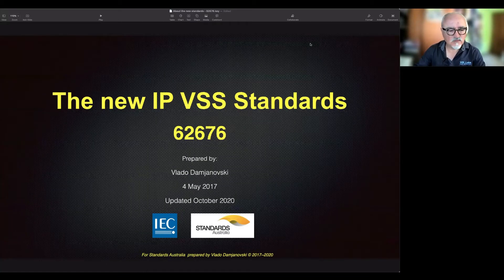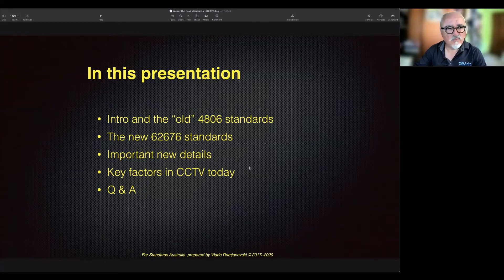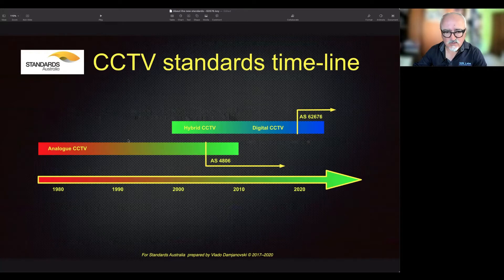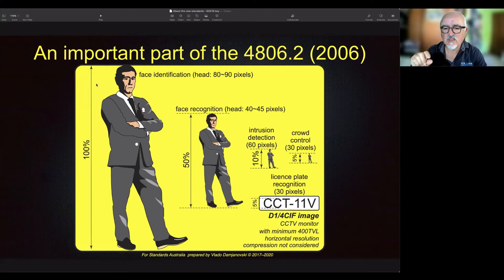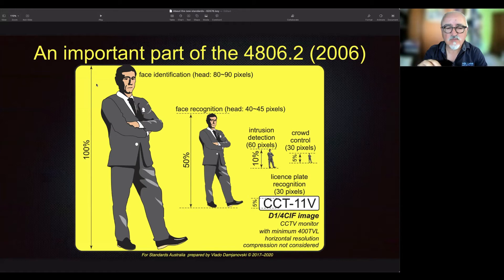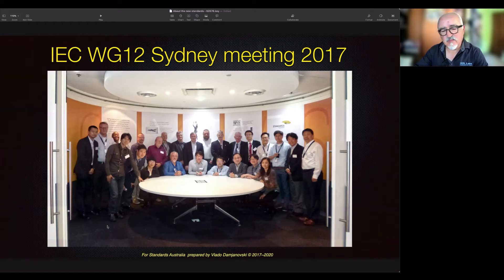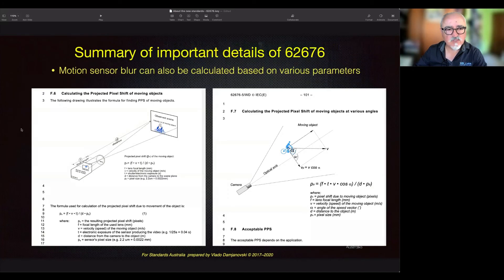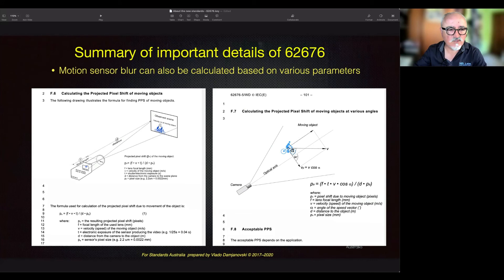The latest IP VSS CCTV standards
This is a 72 minutes presentation, similar to what I have given to a number of industry colleagues in order to inform and summarise the new IP VSS (CCTV) standards IEC-62676.
I have included a little background on the Australian old analogue standards, and then extracted the key new recommendations which are different from the old standards.
These include the new concepts of Pixels Density, resolution, minimum illumination, dynamic range, motion blur and latency
I hope this is informative to all involved in the surveillance industry.
But I also think it will be very useful to all involved in the AI and image processing research.

Vlado Damjanovski
ViDi Labs
Kiama, NSW
Australia